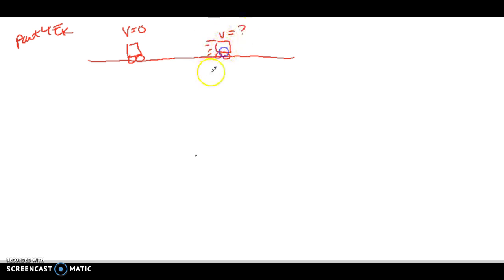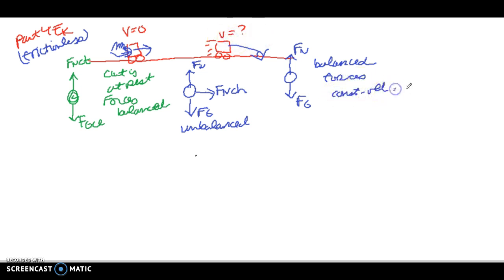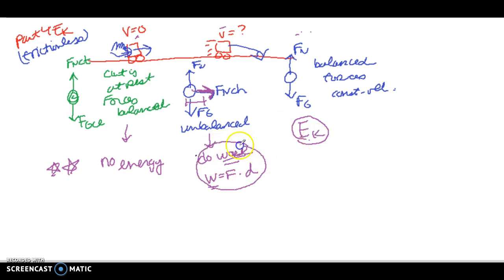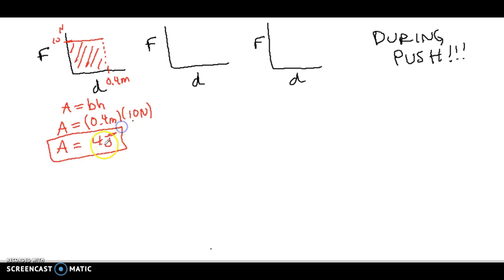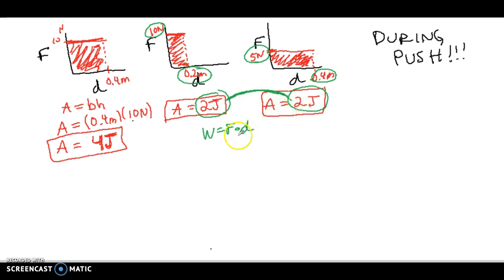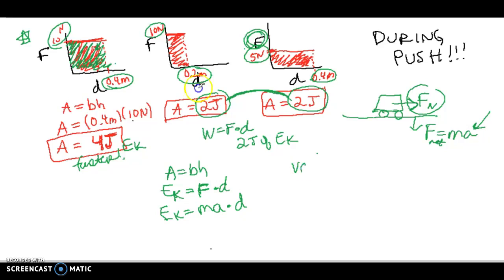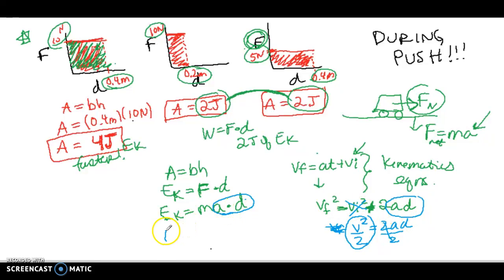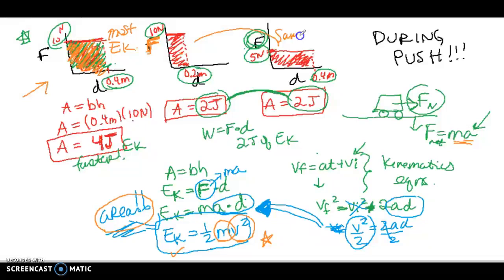Energy Equations Lab Part 4 WRAP U P